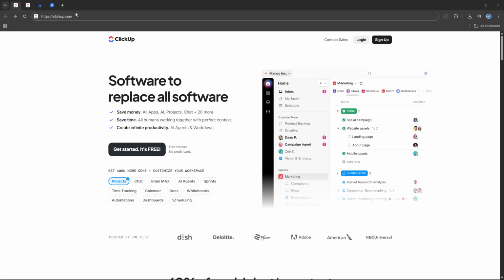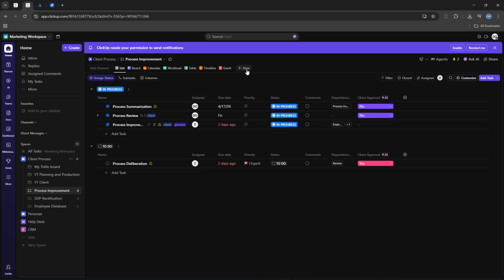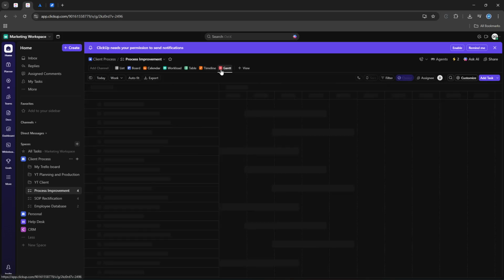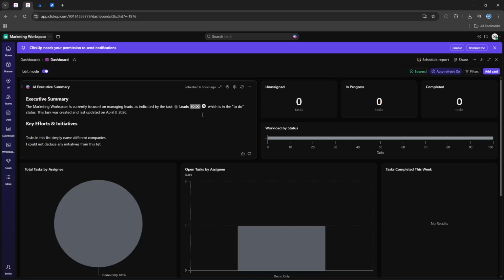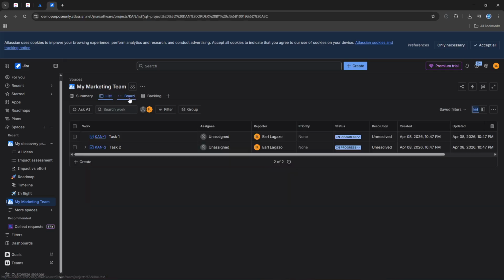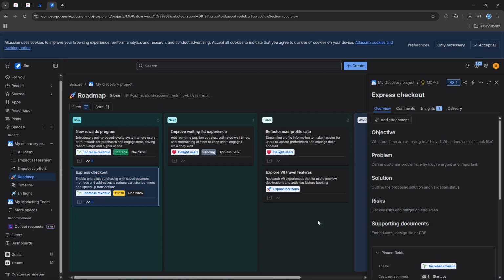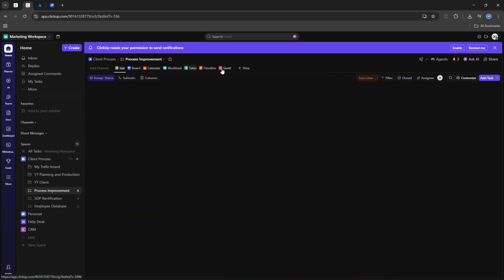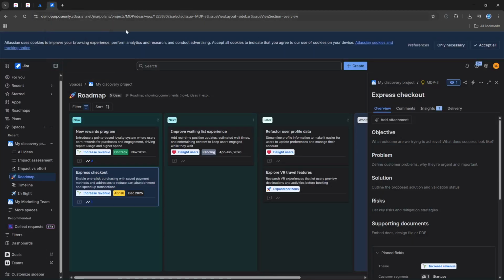Jira vs ClickUp Which Wins [Ultimate Guide]